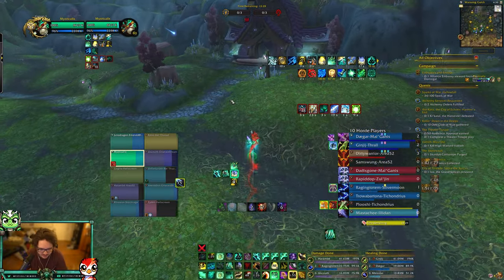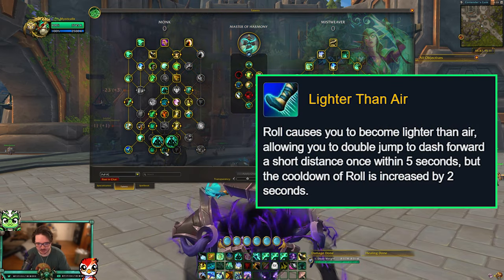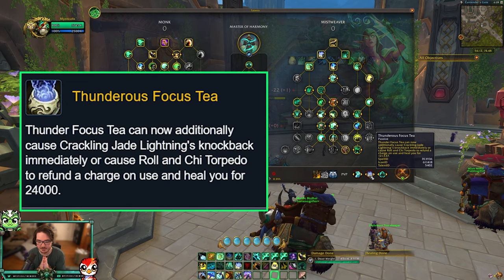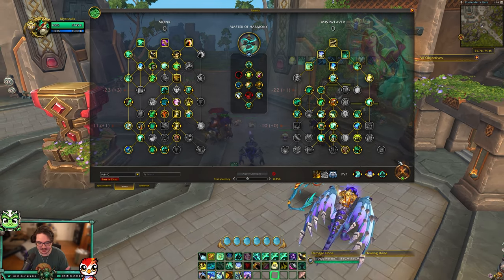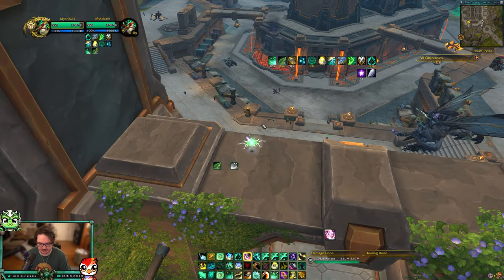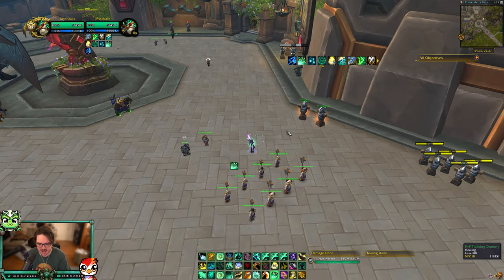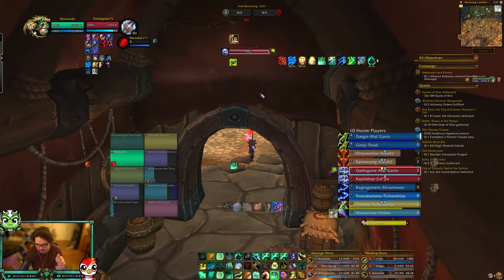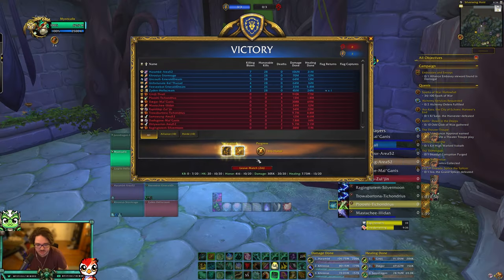Mysticall | 11.0 Mistweaver Monk FLAG CARRY Guide for The War Within!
RBGs (Haste/Vers): C4QAUXY49giSj4C5Wpk6qnLyQAAAAAAAAAGWmtxyAYMzYzMLYzMmlZZZZmZZhhmZmxCzYMLmhZxMDmNLDMbjAAAAAMLTLzyMbzilZZZ2mZmgAAA

Flag Carrying (Vers/Master): C4QAUXY49giSj4C5Wpk6qnLyQAAAAAAAAAGzysNWGAjZGbmZBbmxsMb2mZWWYoZmZmFmxYWMjxiZmhZxyAzGBAAAAYWmWmlZ2mNAQQAAA

Time Stamps:
00:00 Intro
00:44 Talents
02:11 Hero Talents
02:54 PvP Talents
03:54 Rotation
05:17 Chi-ji Rotation
06:47 Tips & Tricks
09:05 Thank you!
10:02 FC Clips
11:35 Outro